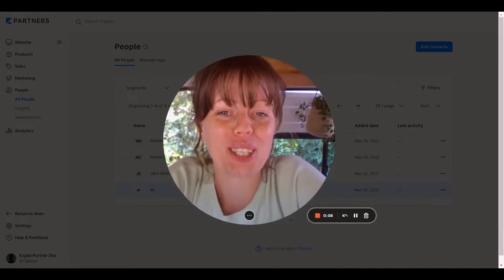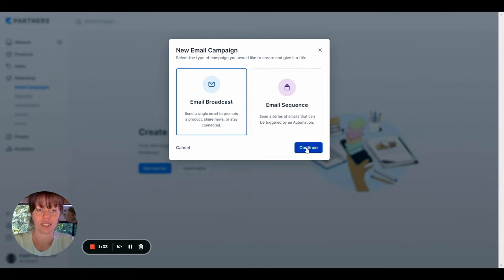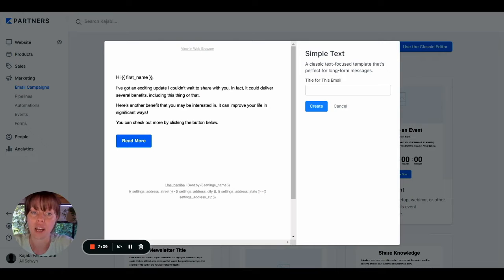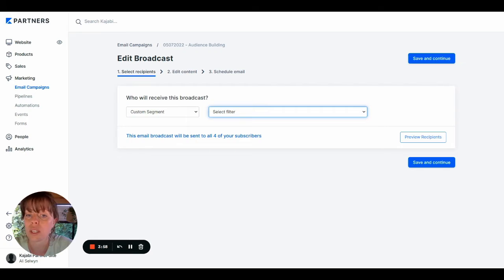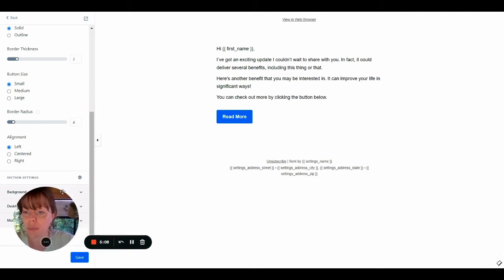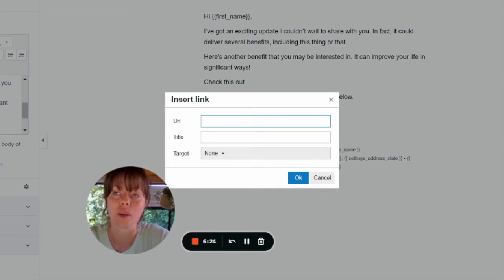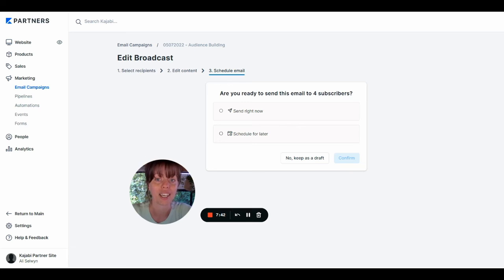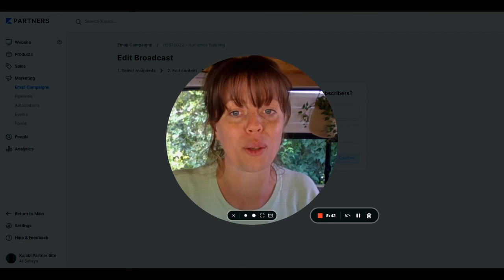How to send your audience an email in Kajabi [KAJABI tutorial]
Discover how to use one of Kajabi's many all-in-one features - BROADCAST emails.

Like most things in life, it's easy when you know how :)

Instagram ➔ @alijaneselwyn

K A J A B I //

Today's video is all about:
Kajabi,